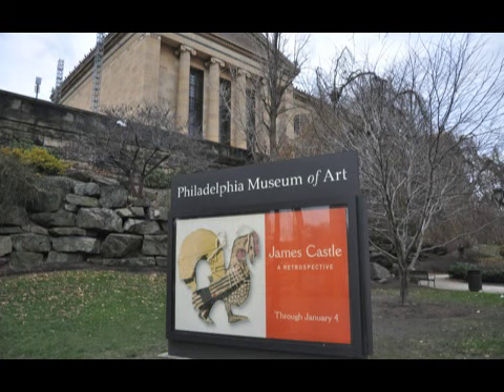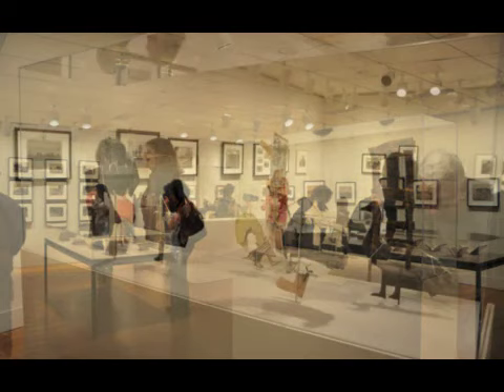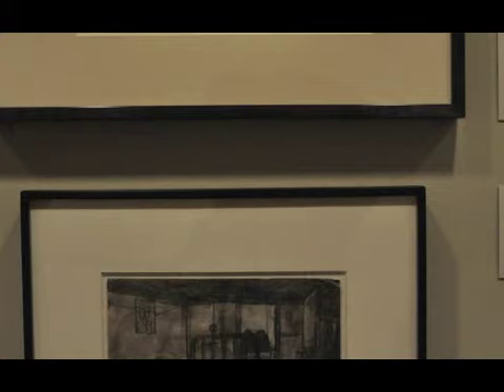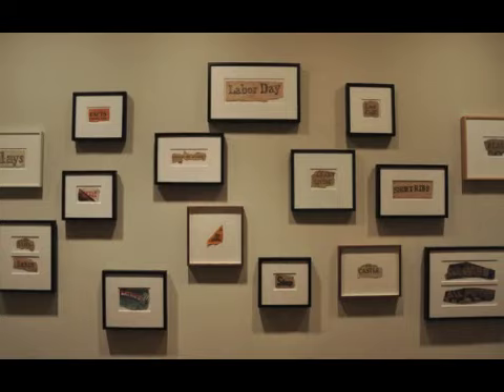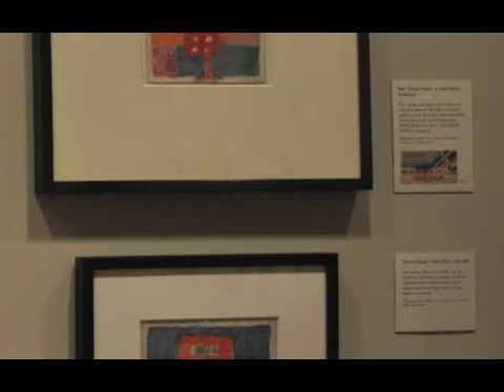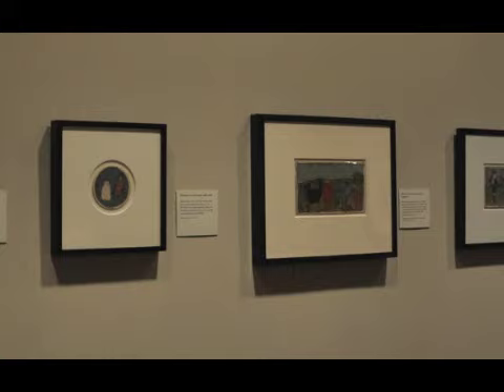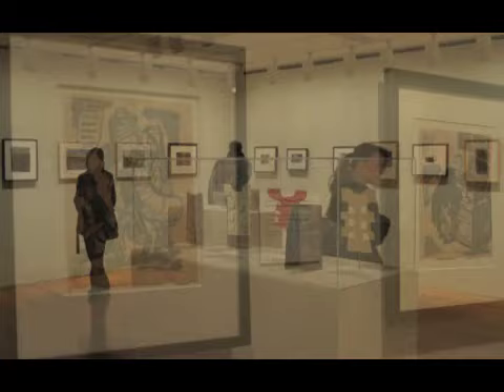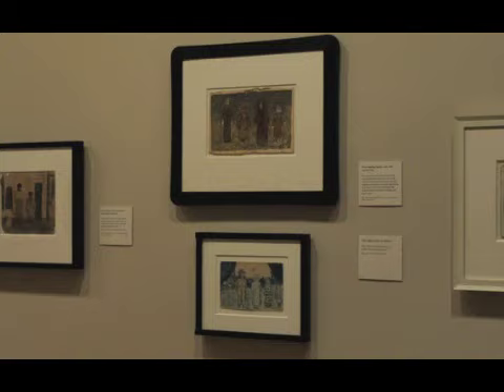Perspectives on Outsider Art | Arts and Culture | WHYY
James Castle grew up deaf in rural Idaho, with little or no contact with art or the art world. He made 20,000 pieces of art over the course of his life.   The 300-piece James Castle retrospective on view now at the Philadelphia Museum of Art is one of the largest exhibits in a general art museum devoted to an individual Self-Taught or Outsider Artist.

WHYY's Alex Schmidt explores the debate over the place of so-called Outsider Art in the larger art world.  Her feature on WHYY can be found This audio slide show includes the perspectives of museum patrons who were experiencing Castle's work.

Photos and editing by Masashi Hanada